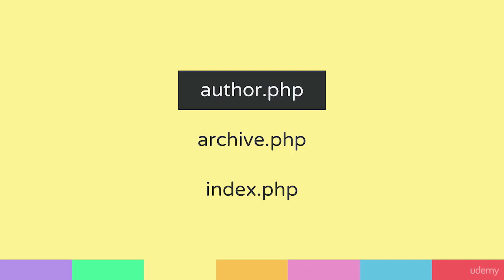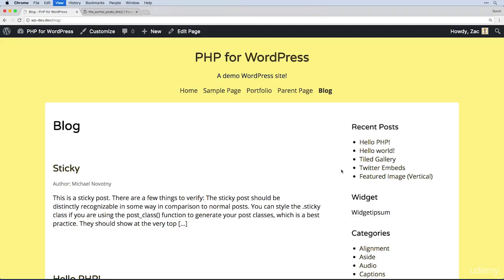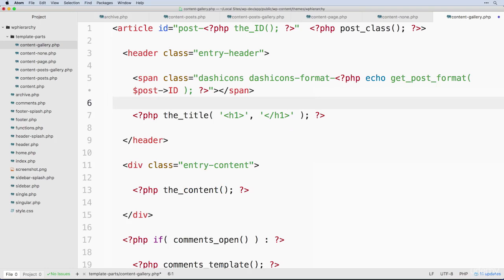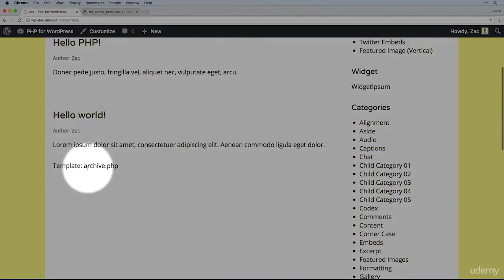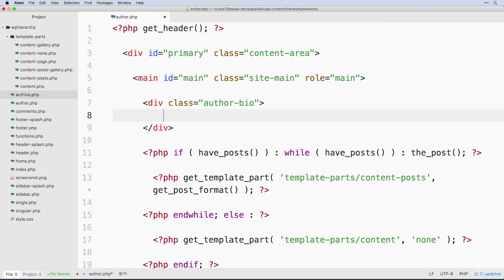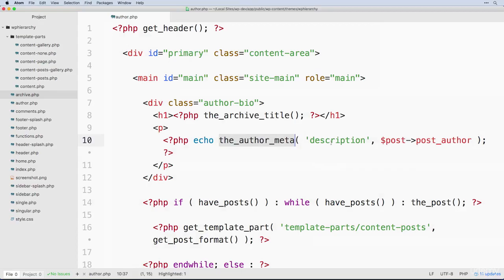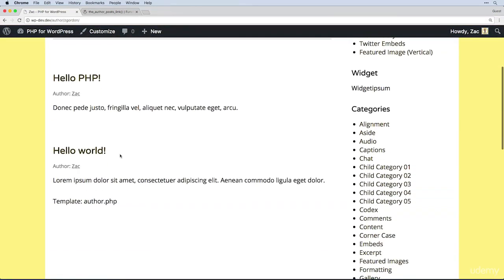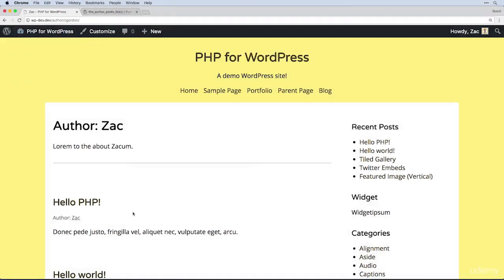WP Dev Themes and Plugins (51-55)(4)